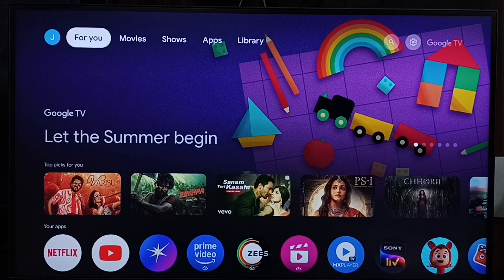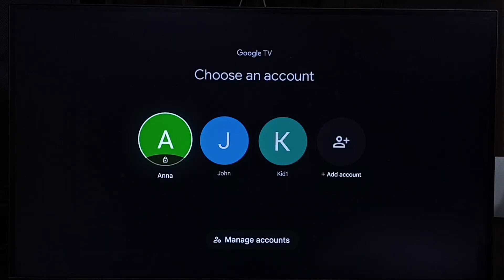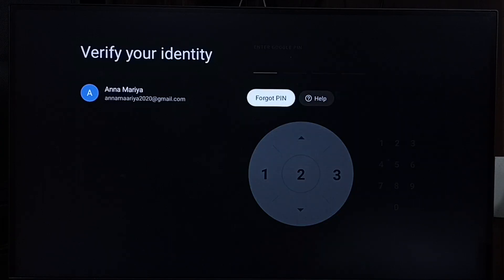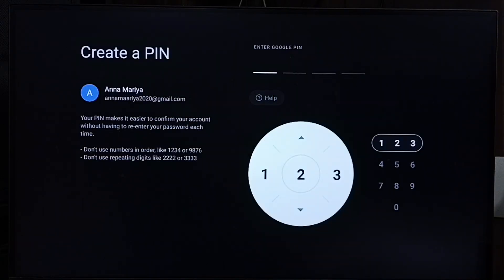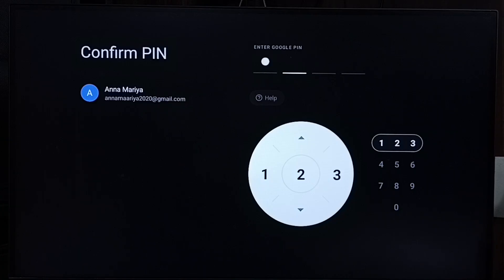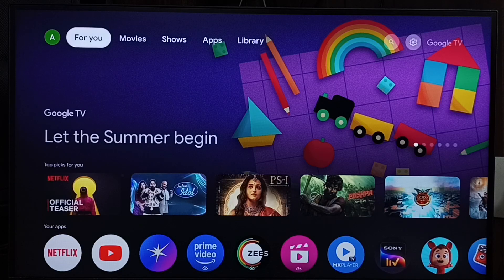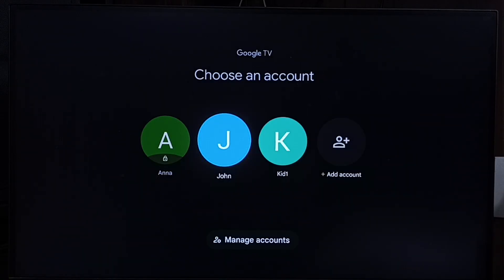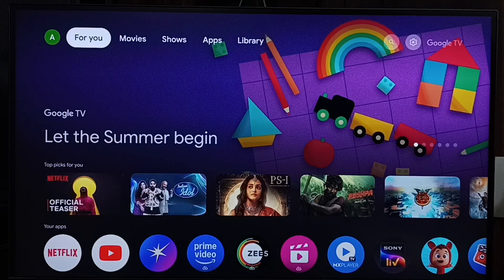How to Change Google TV PIN Easily on Google TV Streamer 4K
How to Change Google TV PIN Easily on Google TV Streamer 4K with Android TV OS 14 and 15 Support

Learn how to change your Google TV PIN on the Google TV Streamer 4K with this quick and secure step-by-step guide. Whether you’re using Android TV OS 14, Android TV OS 15, or watching content on Smart TVs like QLED TV, OLED TV, LED TV, Mini-LED, or MicroLED, this tutorial ensures you can easily update your PIN. Enhance privacy and parental control on your 4K TV, UHD TV, Full HD TV, or HD TV. Use your Voice Search Remote and Smart Home Control settings for better TV security and access management. Chromecast With Google TV, Google Chromecast TV,